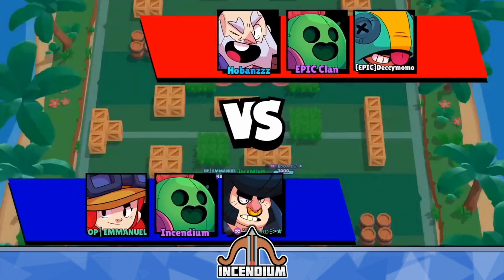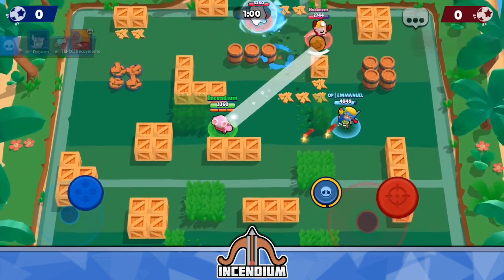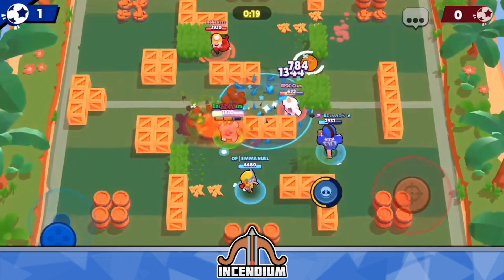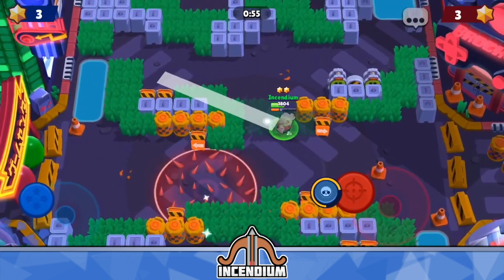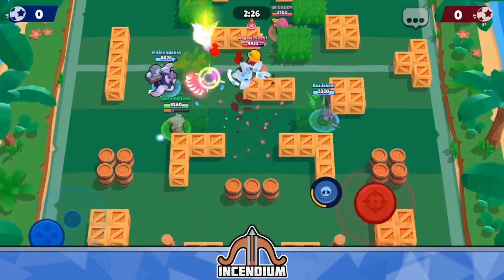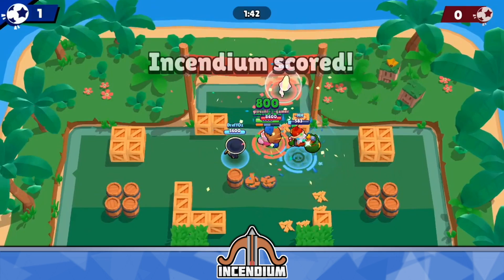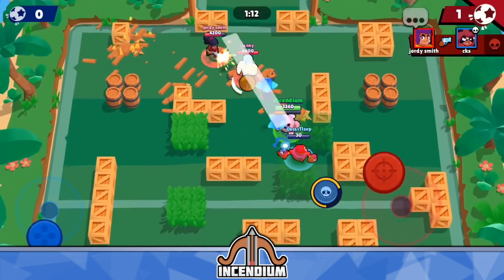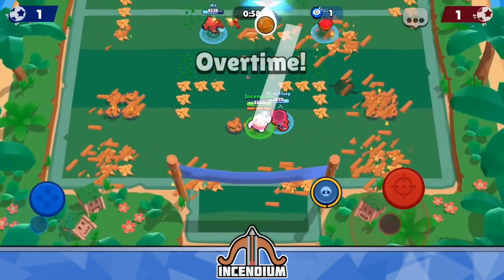Which Star Power is Better for Spike? Brawl Stars Curveball vs Fertilize!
Learn how good the Spike star power Curveball is and how good the star power is Fertilize, and which star power is better for Spike in Brawl Stars! We will go over how to use Spike Curveball in Brawl Stars and how to use Fertilize, and compare them to see what is the best star power for Spike in Brawl Stars! Make sure to watch until the end of this Spike guide to learn all about these two star powers Curveball and Fertilize and how they have changed with the most recent balance changes in Brawl Stars!

Episode #279

Artist: LAKEY INSPIRED
Track Names:

Incendium